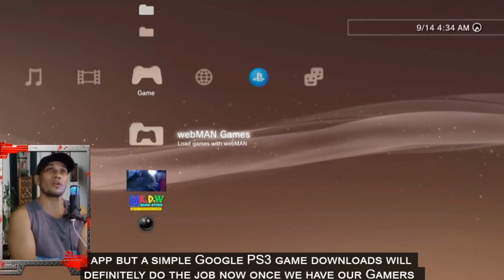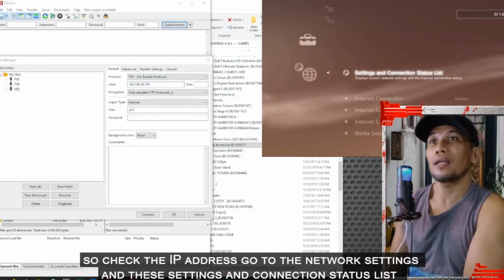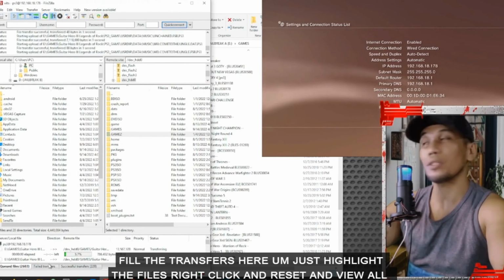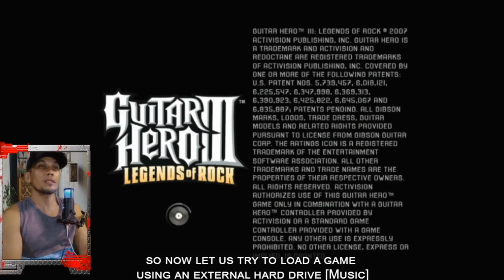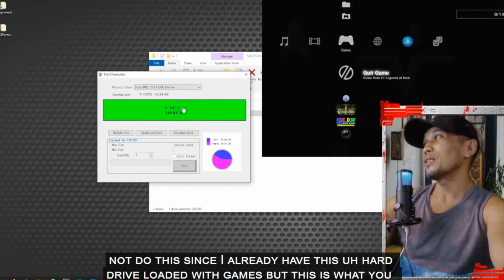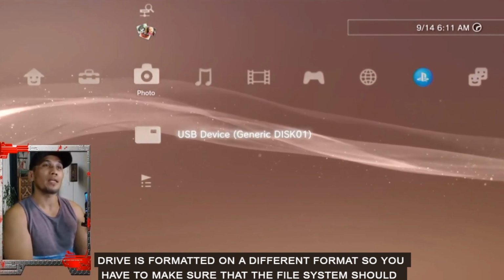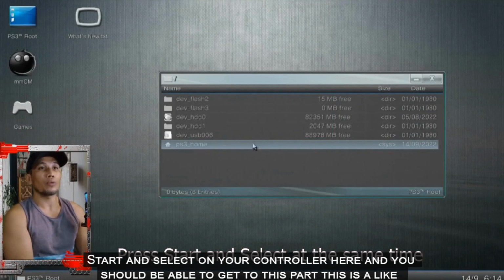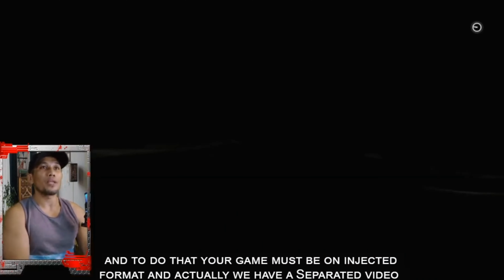How to Transfer and Play Games on PS3 | FTP, MultiMan, External HDD & ISO 2026 Guide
In this tutorial, I’ll show you how to transfer and play games on your PS3 using FTP, MultiMan, and an external hard drive. This guide covers the correct way to move game files, prepare storage devices, and load games properly on a jailbroken PlayStation 3.

You’ll learn how to use FileZilla for FTP transfers, how to load games inside MultiMan, how to format an external HDD to FAT32, and how to prepare PS3 games so they can be detected and launched correctly. I’ll also show you how to convert games to PS3 ISO format for better compatibility and stability.

This tutorial is suitable for PS3 CFW systems and focuses on safe file handling, correct folder structure, and avoiding common mistakes that cause games not to load.

⚠️ This video is for educational and preservation purposes only.

⏱️ CHAPTERS / TIMESTAMPS
0:00 Intro
1:00 Using FTP to transfer games
4:00 How to load games on MultiMan
4:55 How to format external HDD to FAT32
5:52 Preparing the external HDD or games
6:30 Loading games from external HDD
8:10 Converting games to ISO

If this guide helped you and you want to support better tutorials and faster updates, consider donating.

PS3 Jailbreak 2026 | How to Jailbreak all PS3 in 3 minutes | Fast and Easy Guide